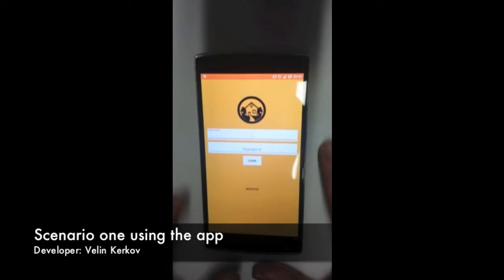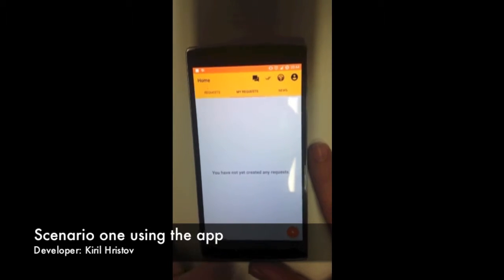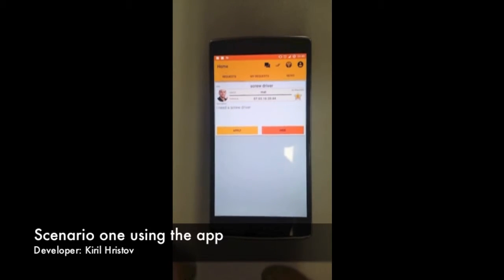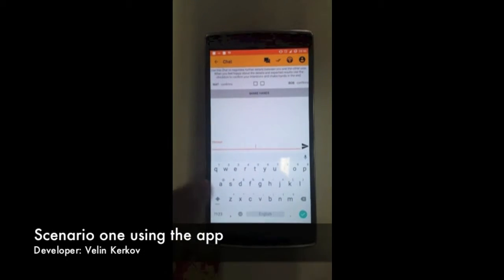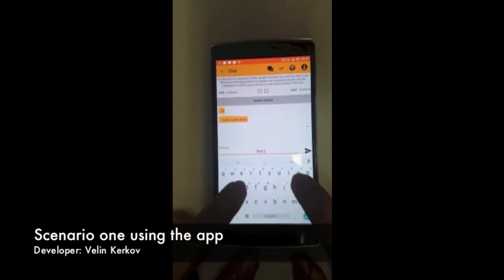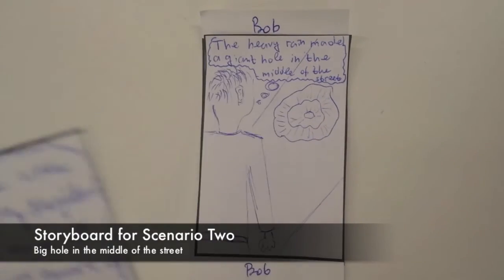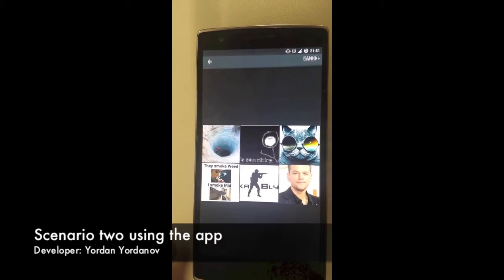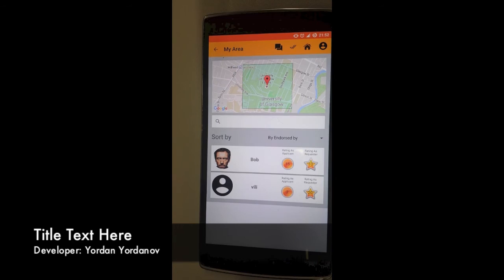Mobile HCI project video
University of Glasgow Mobile HCI project video.